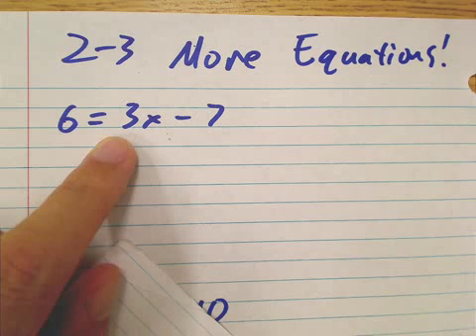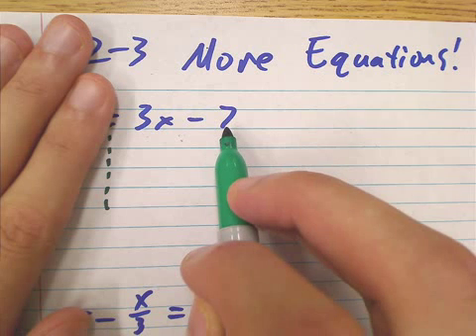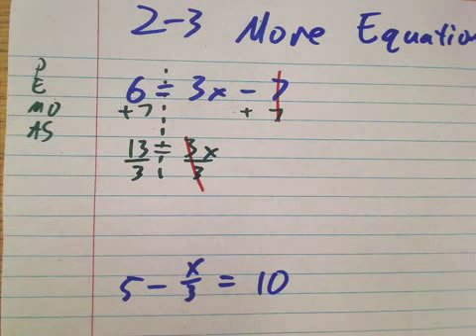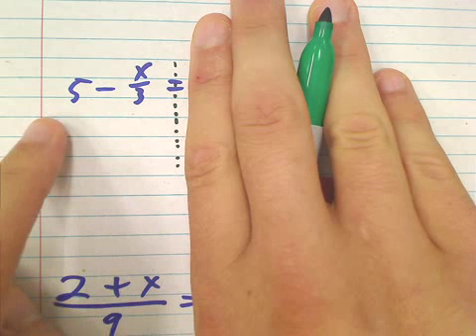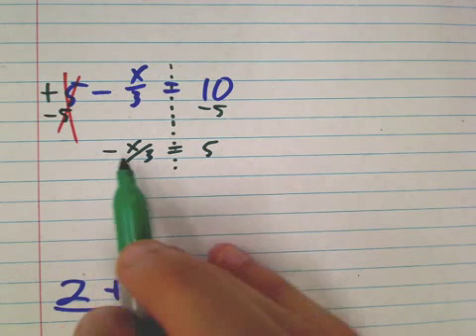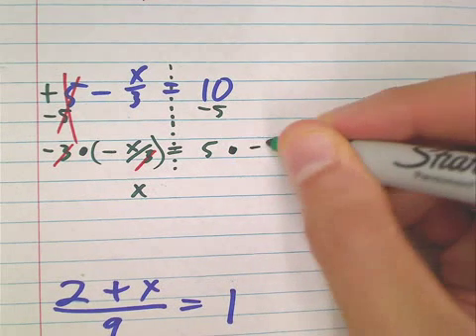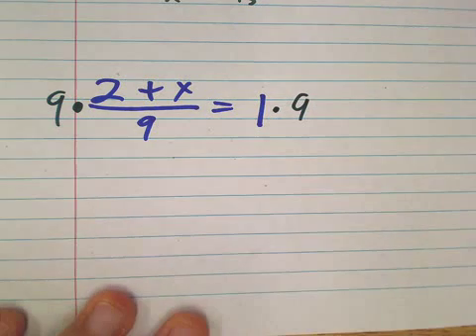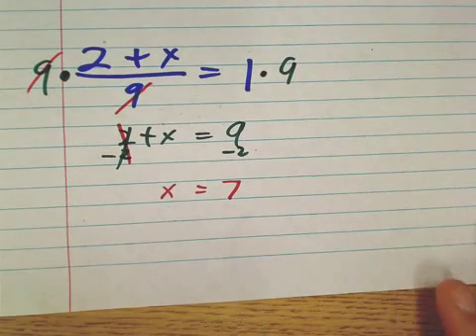alg1 lesson 2 3 1